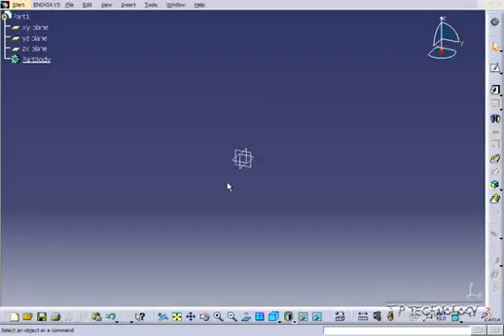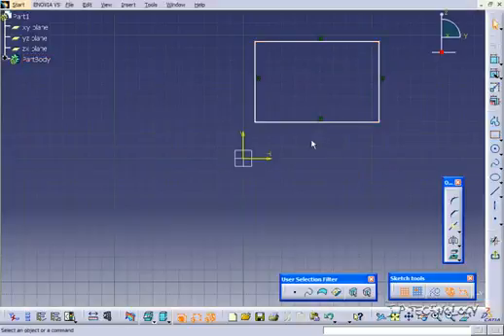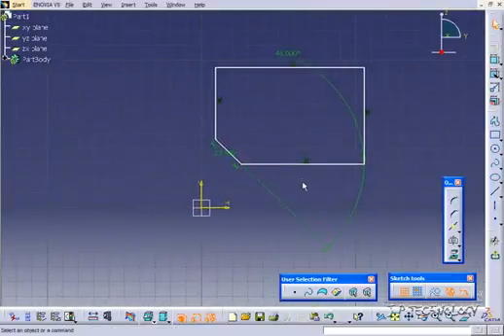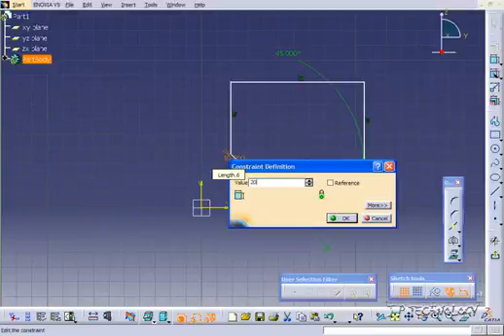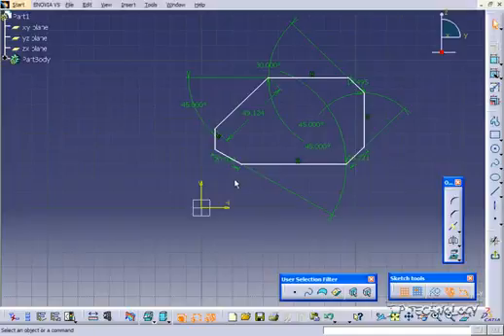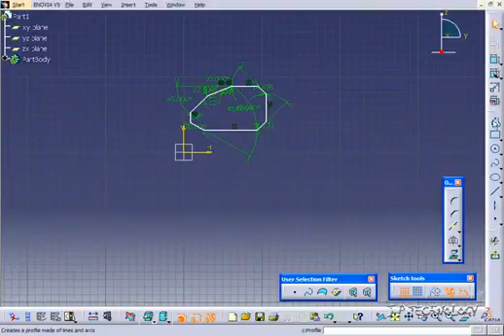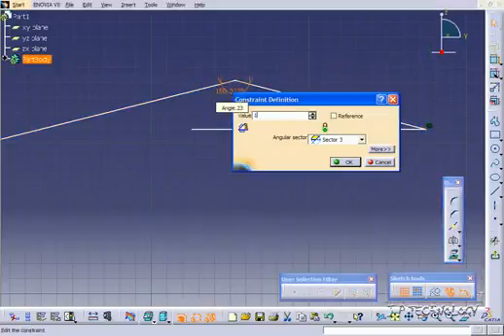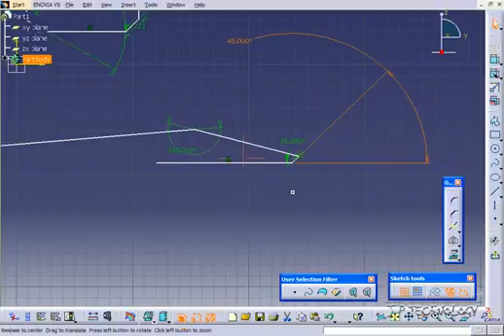Bài 26 Chamfer Sketch - Học CATIA V5 với Thanh Hải